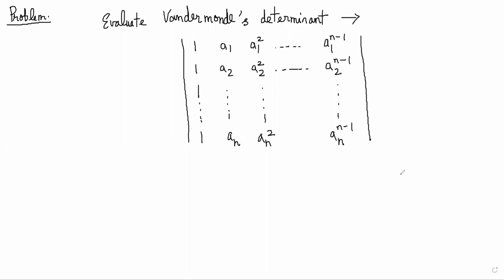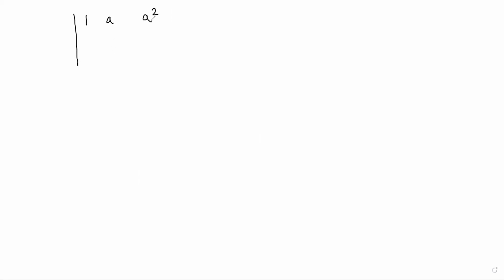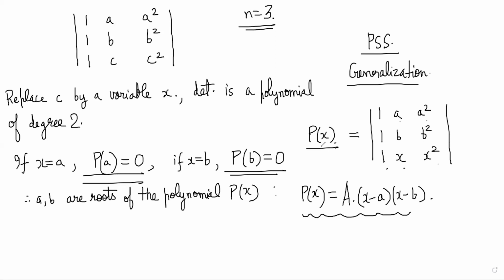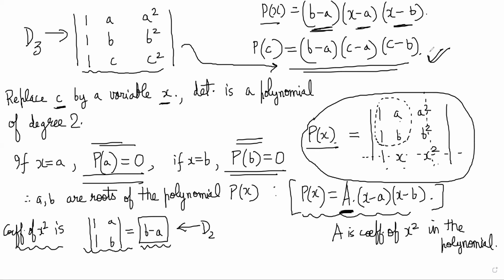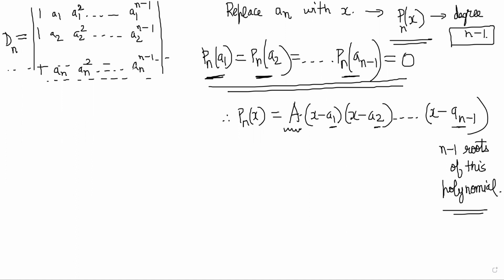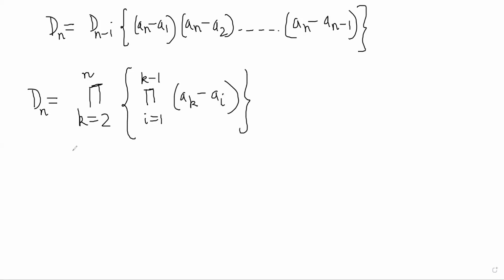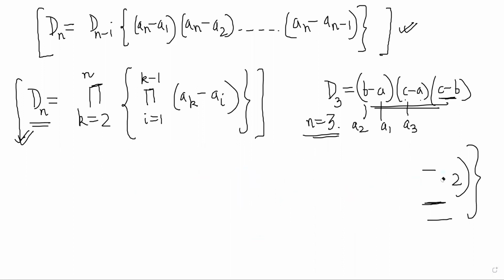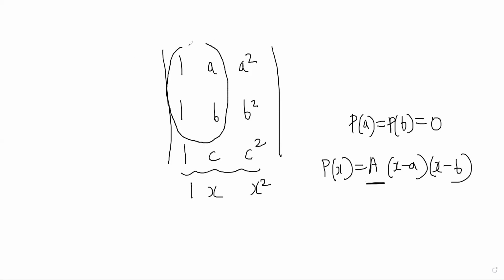Problem 40. Evaluating Vandermonde's determinant in a surprising way.